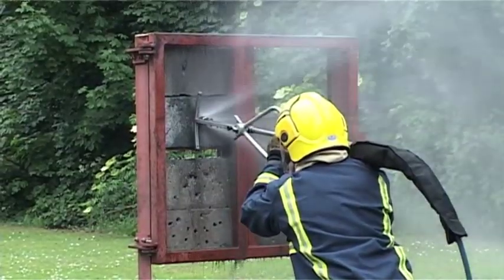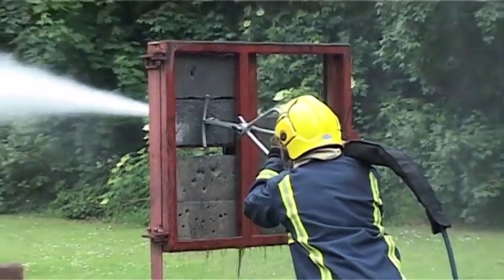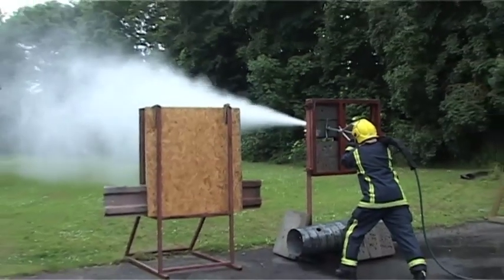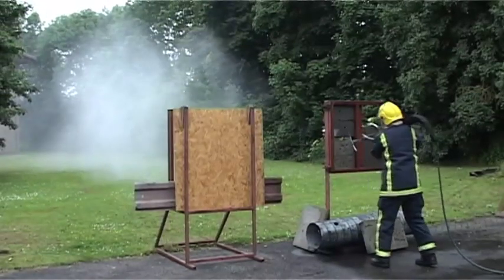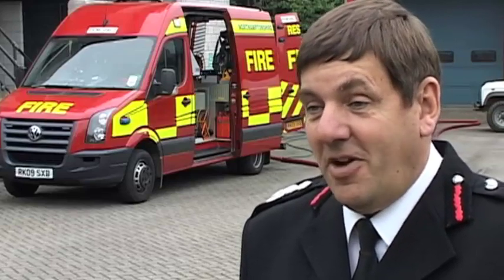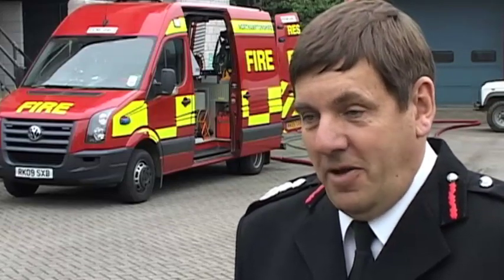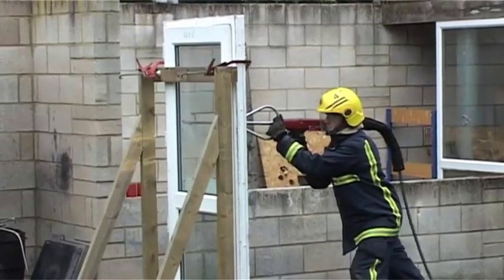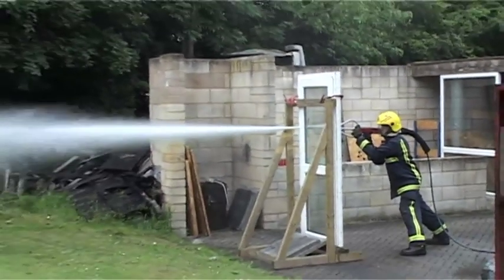Innovation in the fire service: The Cobra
This short video shows the Cobra, a powerful hose that can cut through any surface and extinguish a fire in less than a minute. The Cobra is safer for firefighters because they don't have to enter hot environments to put out fires. It uses less water than a traditional hose so it's better for the environment.

In trials, Northamptonshire Fire and Rescue Service saved 17 minutes through using the Cobra instead of traditional methods.